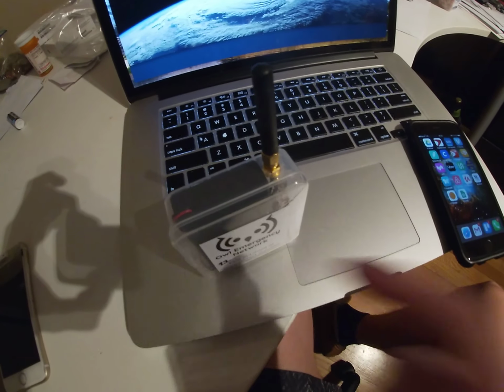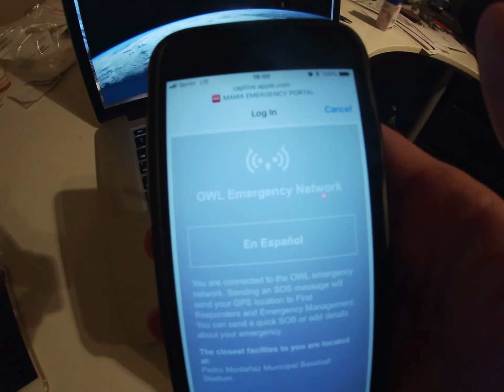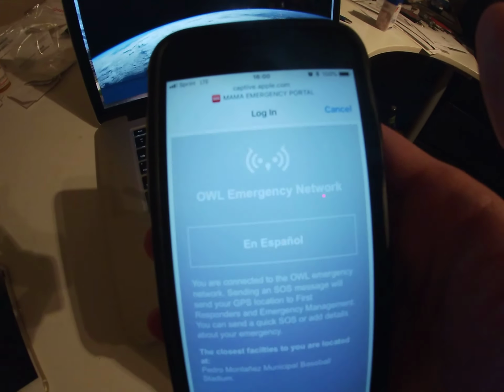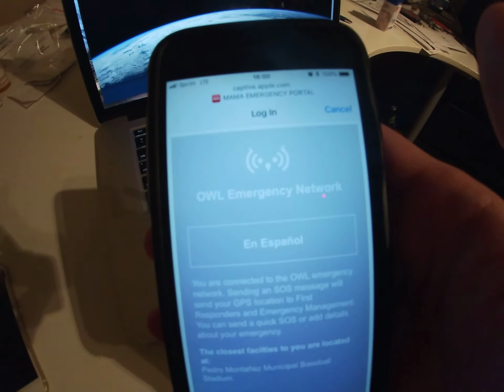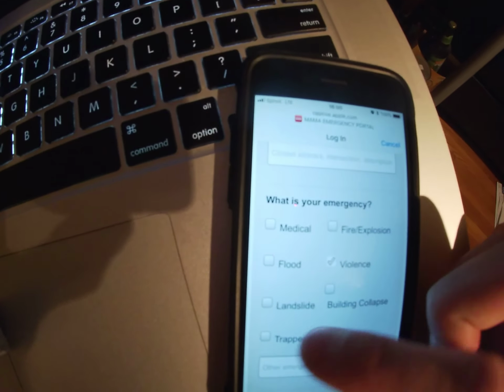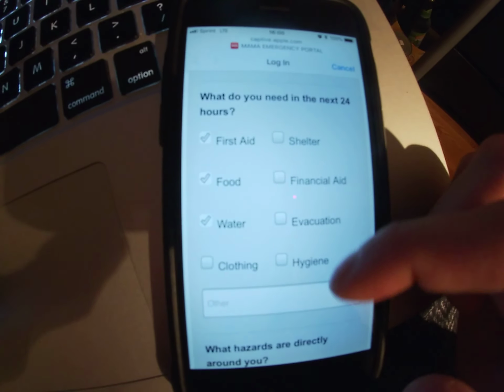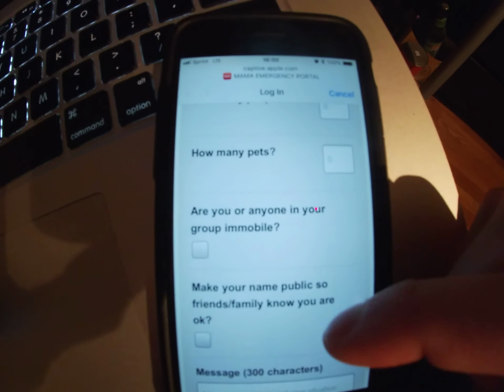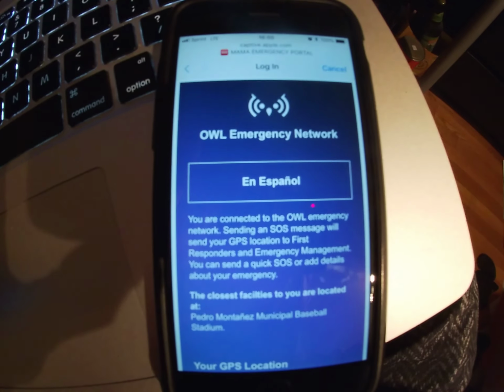Project OWL: Ducklink & Captive Portal Demonstration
This is a brief walkthrough showing how to turn on a Ducklink device, and then how one might access the wifi network generated by that device to send information across the resulting network.